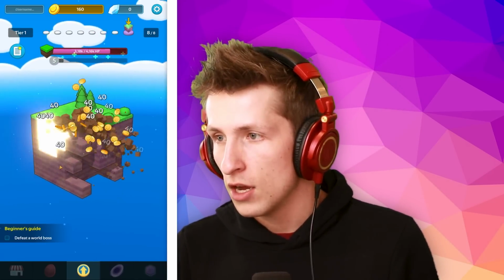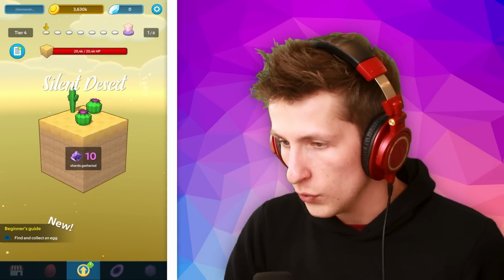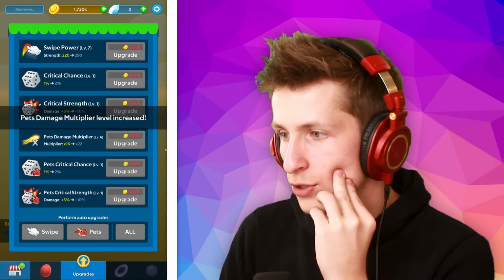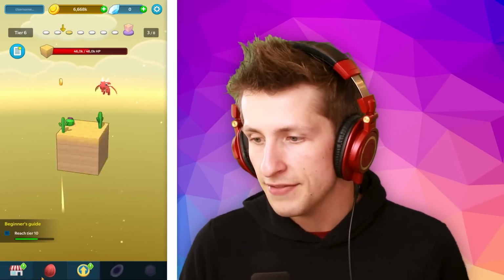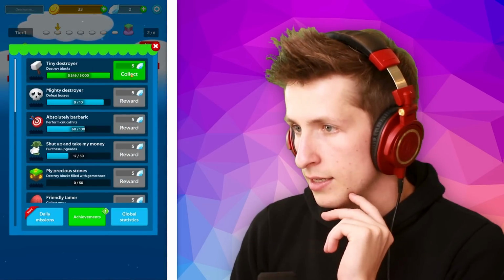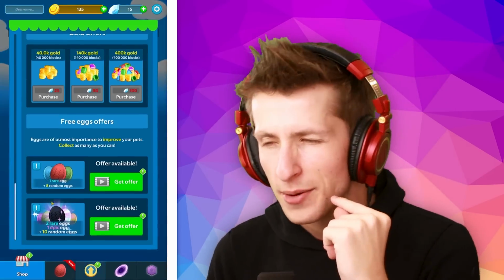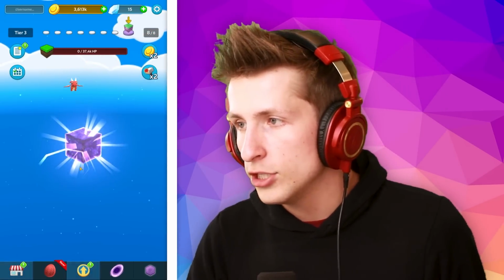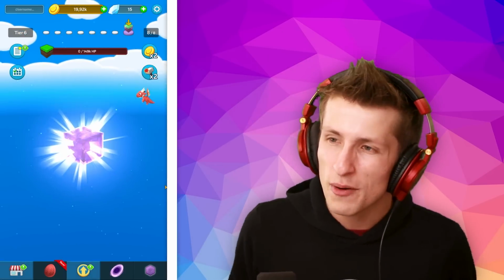The BEST Swiping UPGRADE Game EVER?! (Tiny Worlds)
The BEST Swiping UPGRADE Game EVER?!

Today we're upgrading our finger so we can become a master at Tiny World! Tiny Worlds is an amazing upgrade idle game where you slowly upgrade your way through different tiny worlds and dragons. If you want to see more idle clicker games let me know down below!